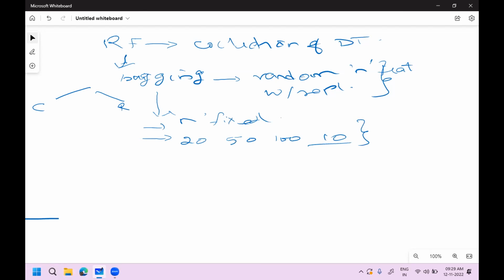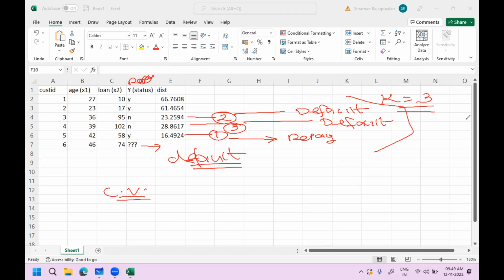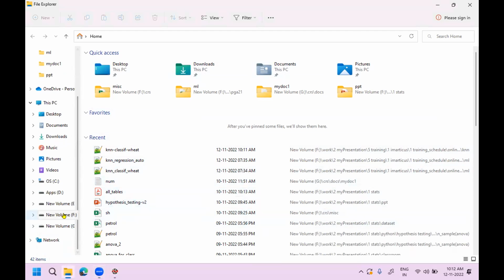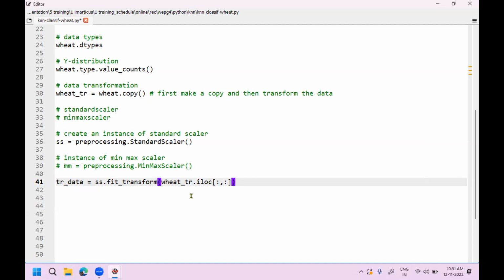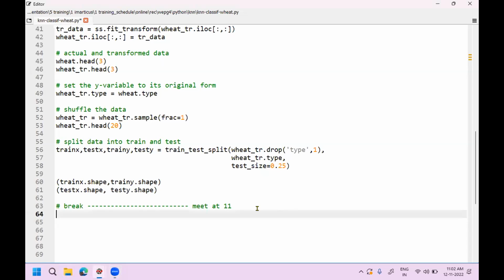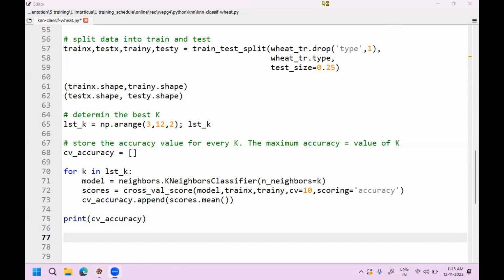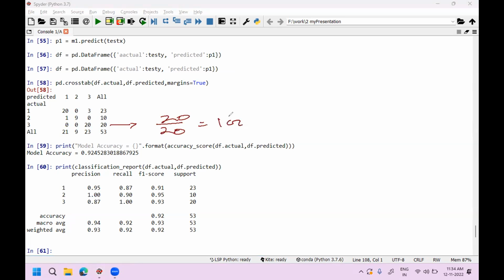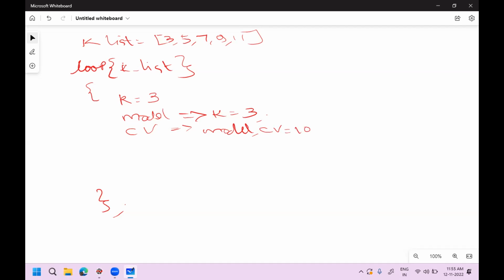12 Nov 2022